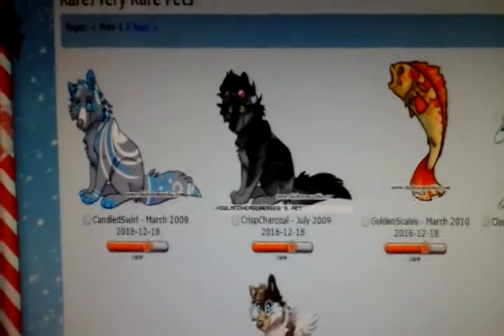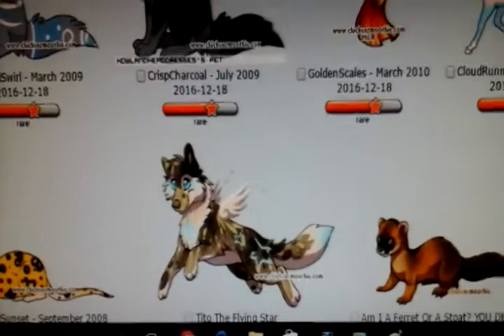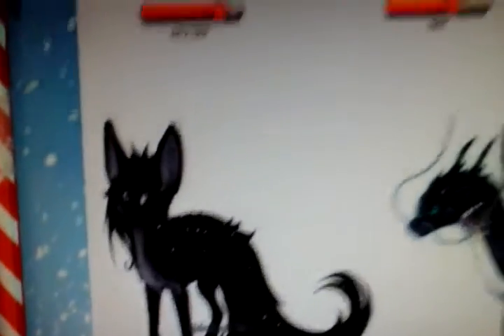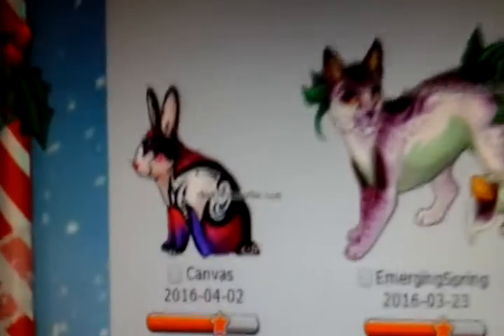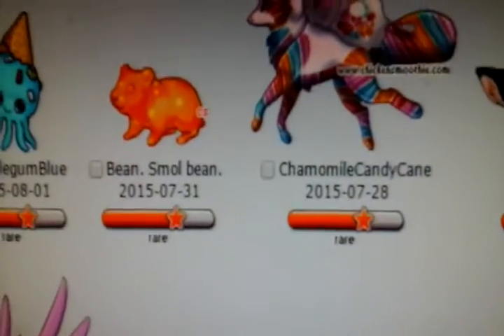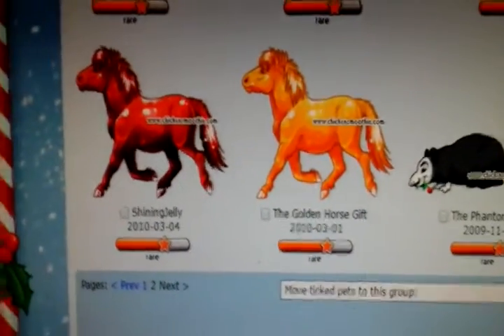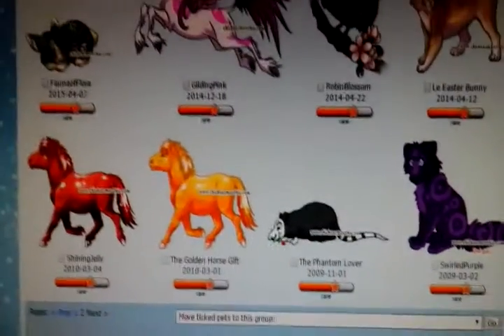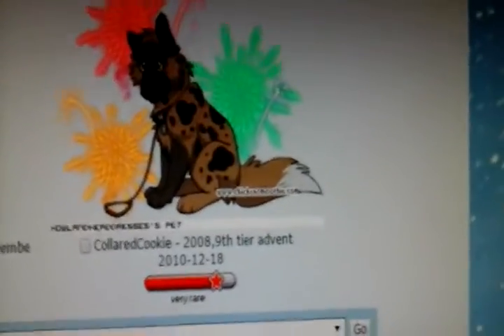Chicken Smoothie - Rares and lists!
I am so proud :,)